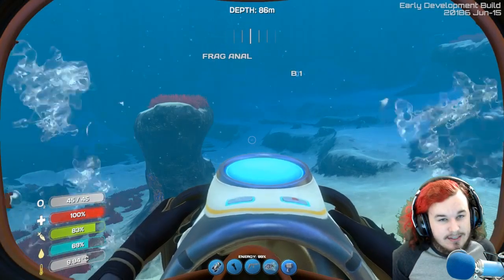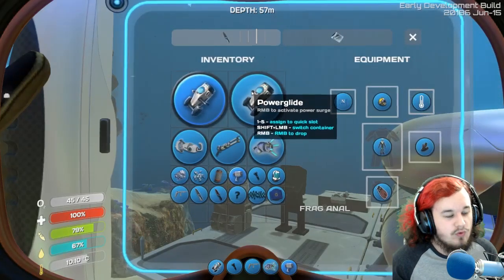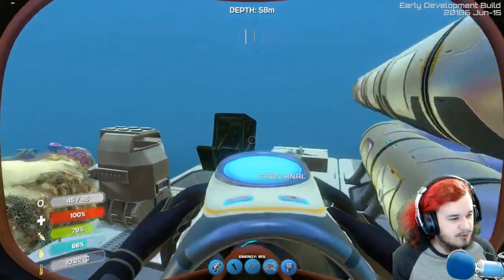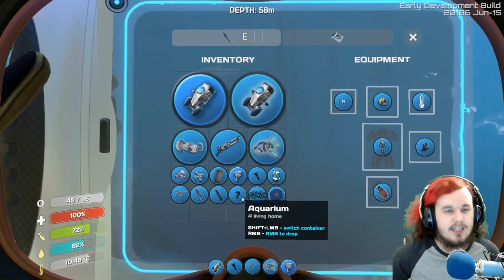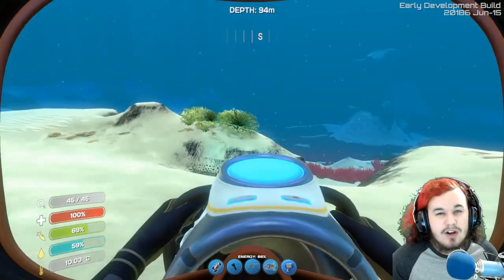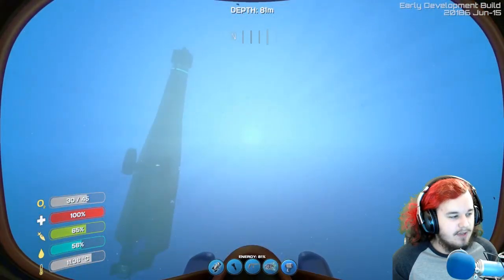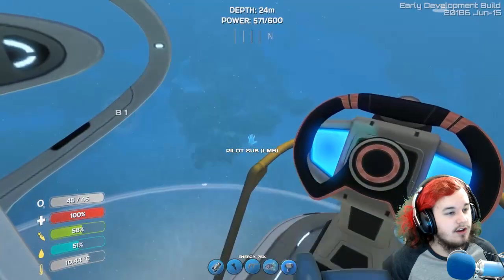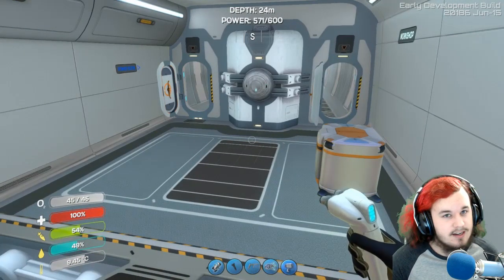Subnautica Gameplay | NEW POWERGLIDE & URANIUM!! | HD 60FPS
The new powerglide, uranium, aquarium, and much more in this Subnautica video!

►Steam Group: TeamASW
►Steam ID: theaaronsaywhat

►Want to join a network like me? Apply here;